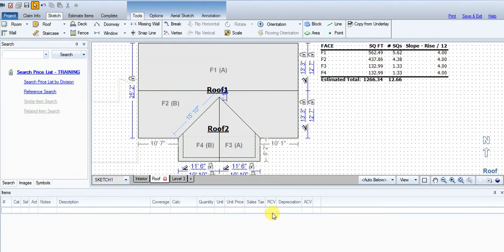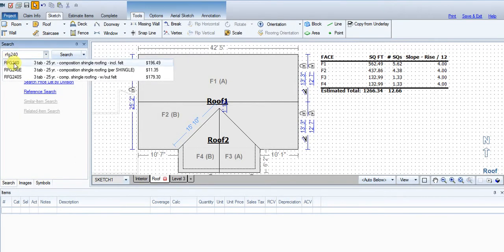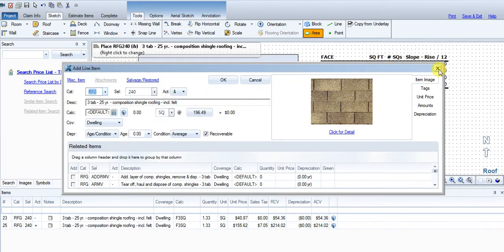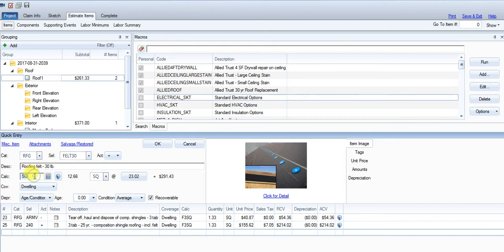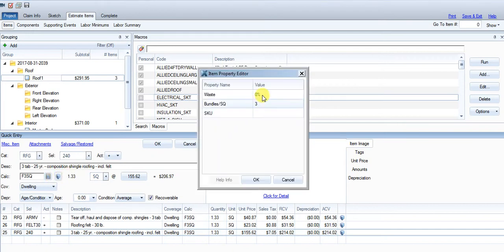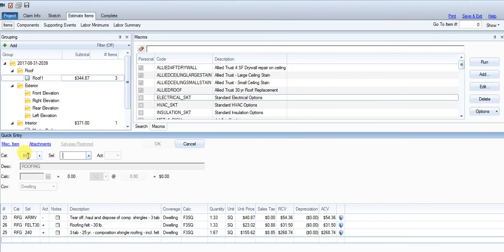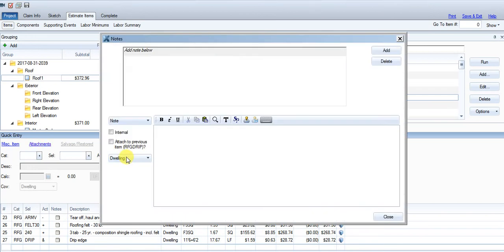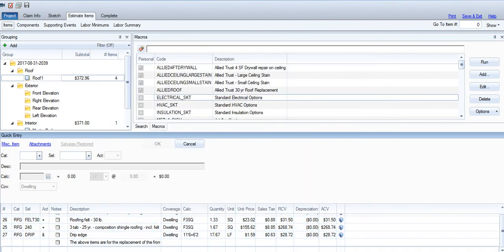How to do a Slope Replacement on a Roof in Xactimate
This video explains how to replace just 1 slope on a roof in Xactimate.